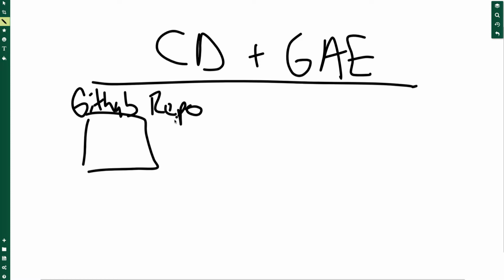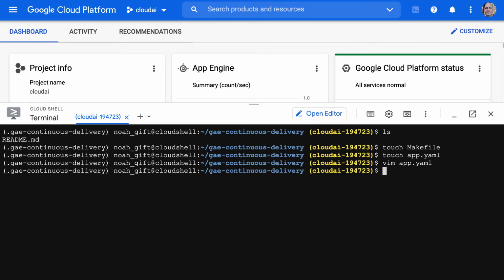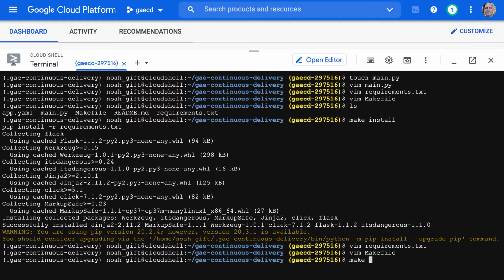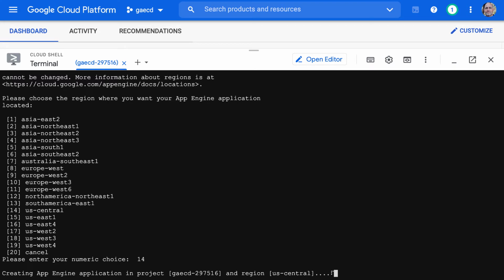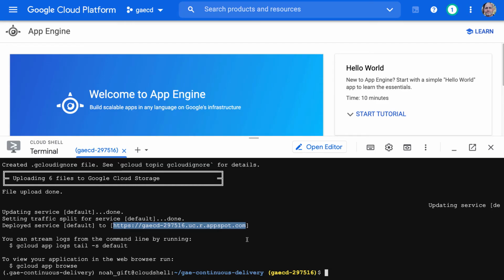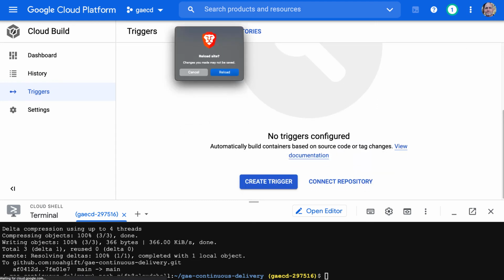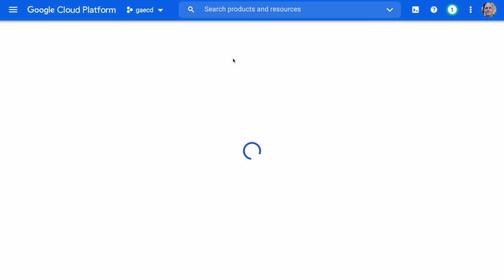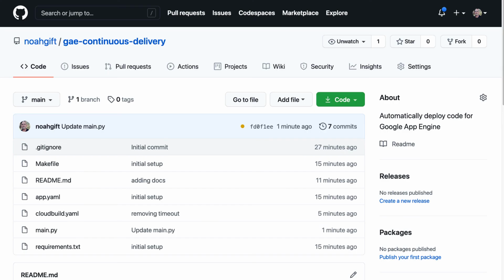gcp continuous delivery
Setup Continuous Delivery on GCP If you enjoyed this video, here are additional resources to look at: